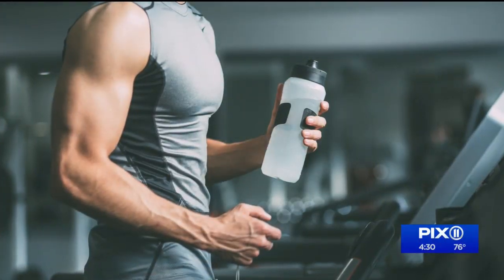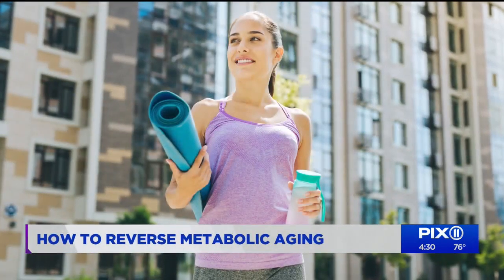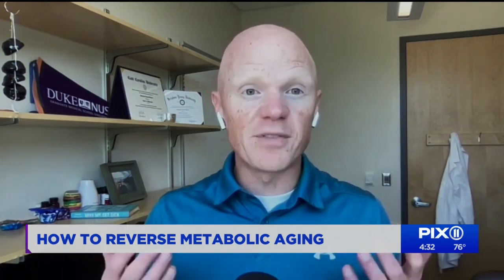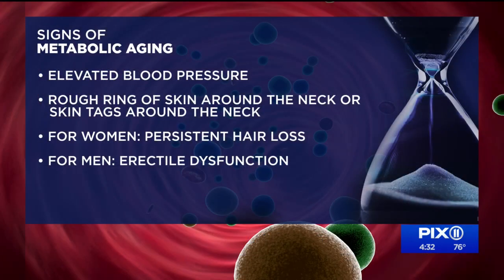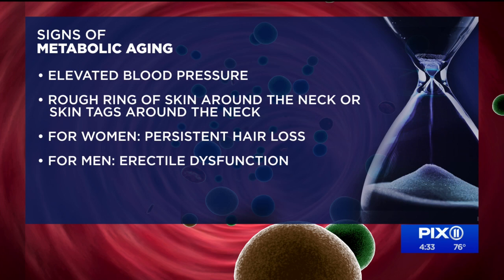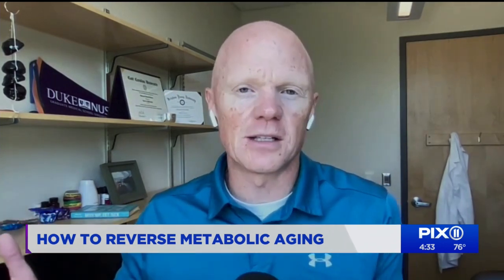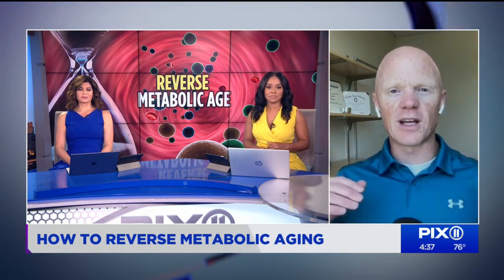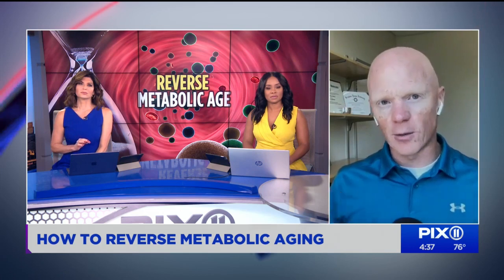Are you metabolically aging yourself?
A look at how your metabolism and metabolic health impact energy levels, and how to improve it.